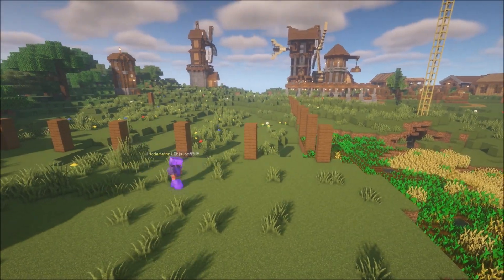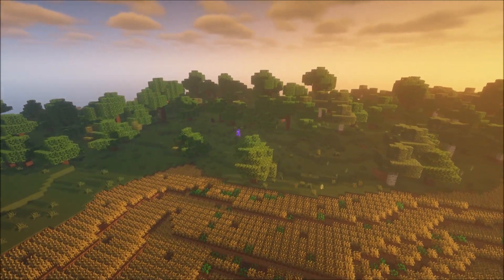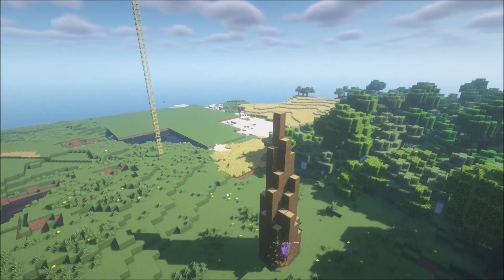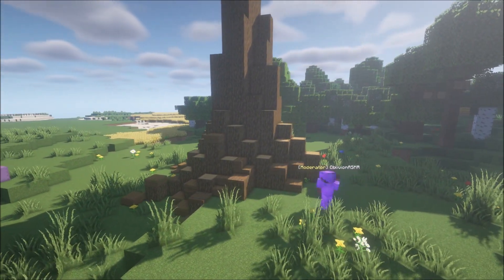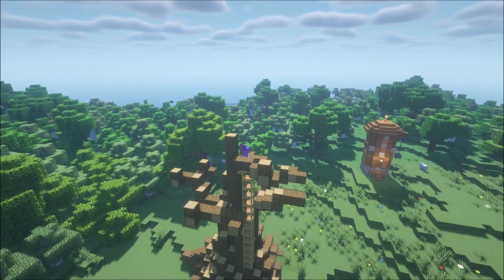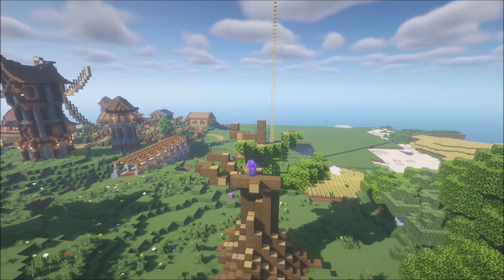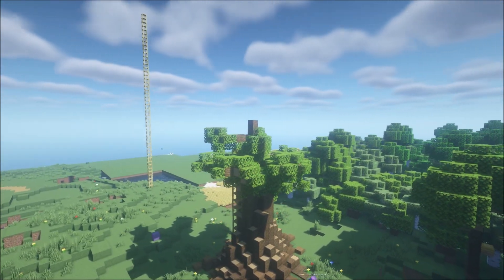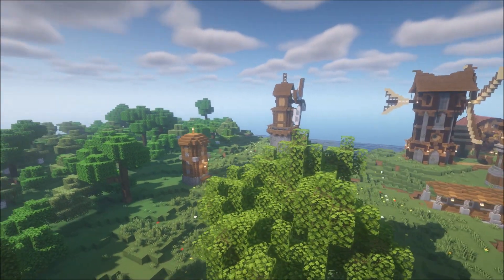ASMR: Minecraft - Building a Custom Oak Tree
- If you're interested in joining the server, the IP and discord is below!

- What is ASMR? Autonomous Sensory Meridian Response (ASMR) is an interesting phenomenon. Summed up, it's the little tingling sensation that you have in your ears, neck, or even spine. It's triggered using subtle sounds like whispering, tapping, scratching, etc.. Although some videos can be pretty weird, It can be super relaxing and even euphoric. Sleep and meditation are two common things that ASMR videos can help with.